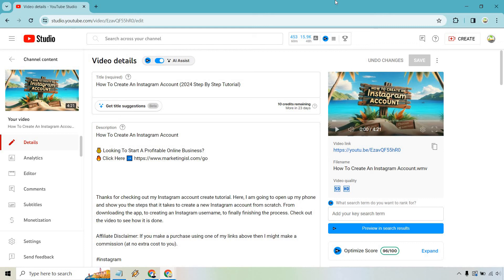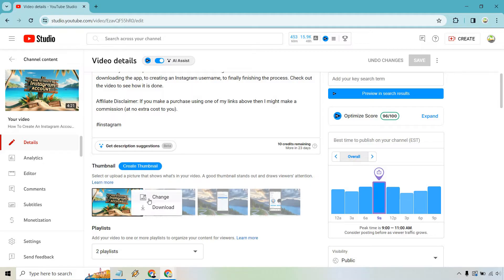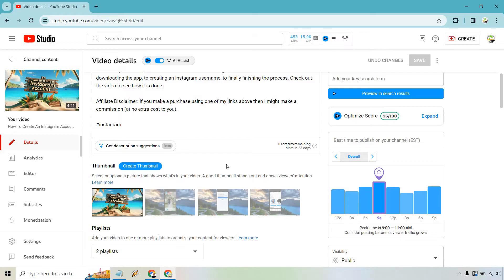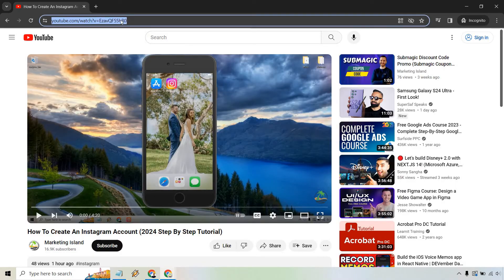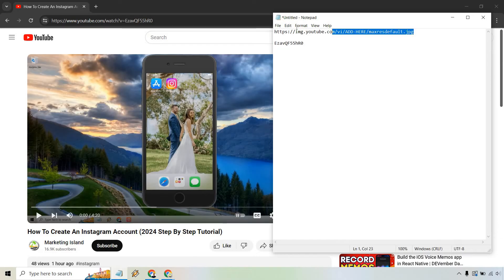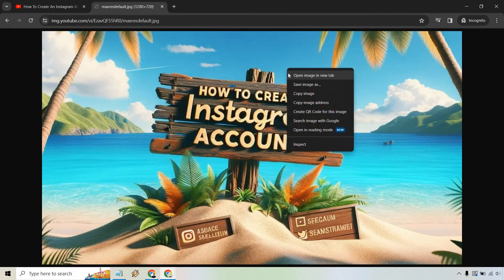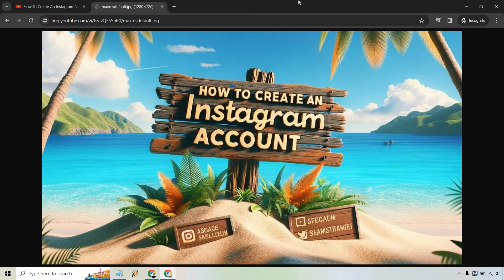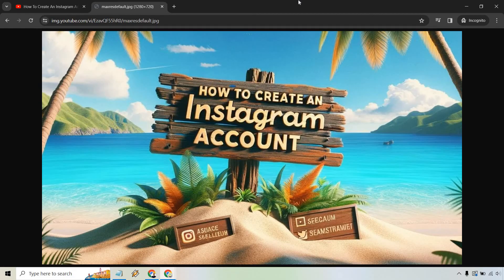How To Download YouTube Video Thumbnail Image (2024 Guide)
How To Download YouTube Video Thumbnail Image

2️⃣: Replace ADD-HERE with video ID

So you'd like to see how to download any YouTube video thumbnail? Then you are certainly in the right spot. Here I will show you how to download your own thumbnail in your account, and then I will show you how to download and thumbnail that you can see on YouTube. It's pretty easy to do, so check out the video to see how it is done.